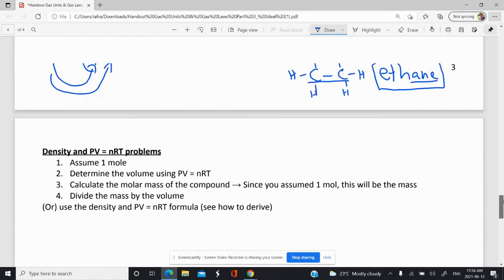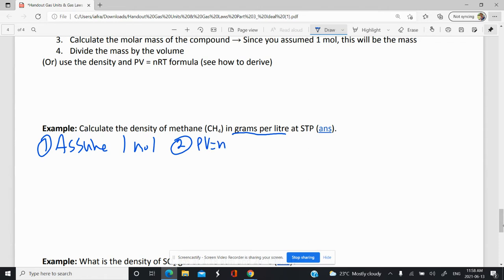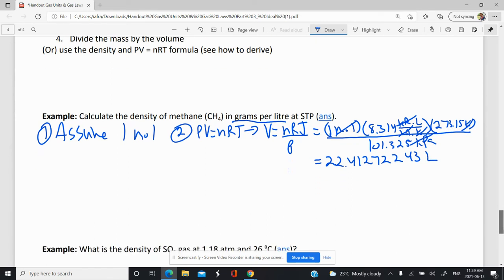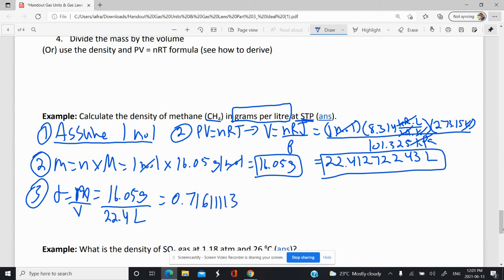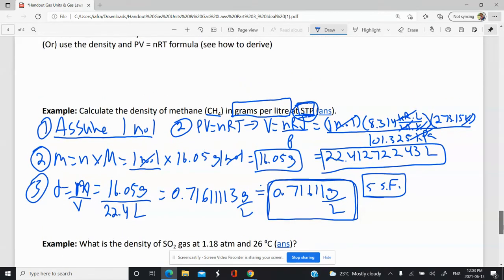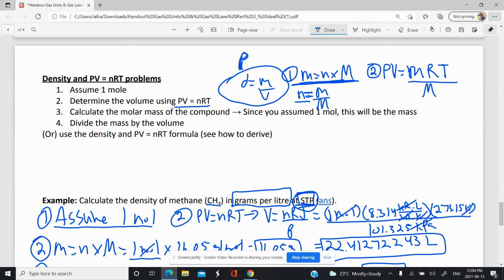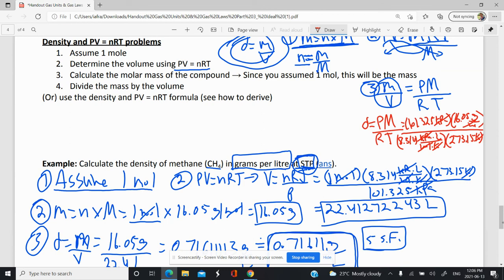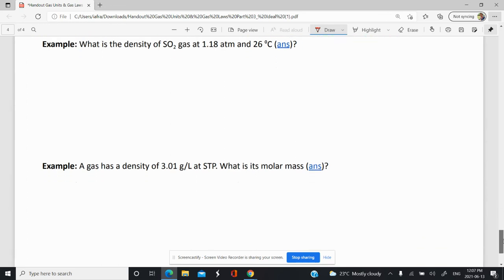Ideal Gas Law and Density Problem 1